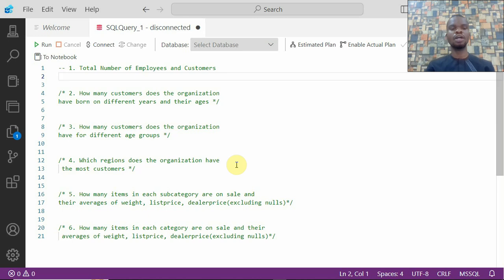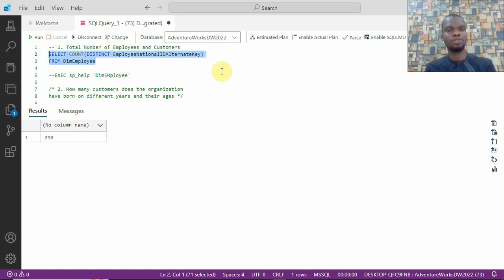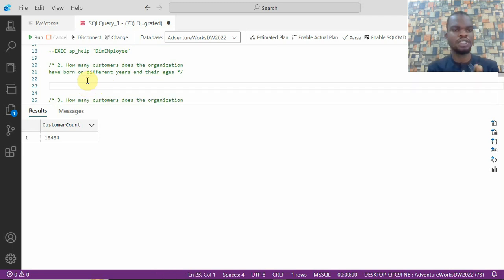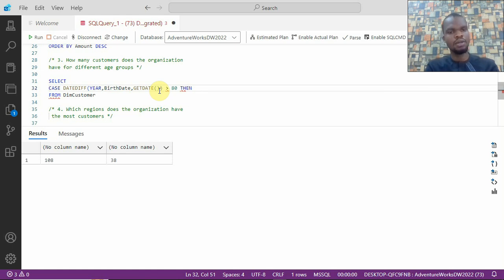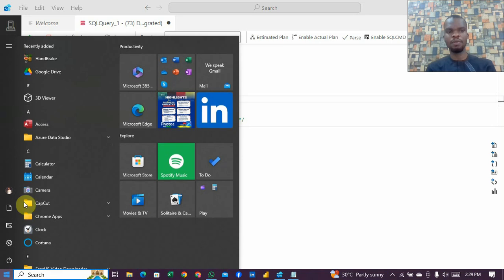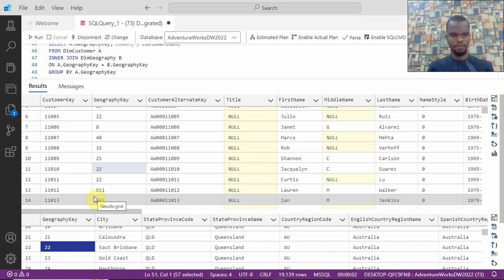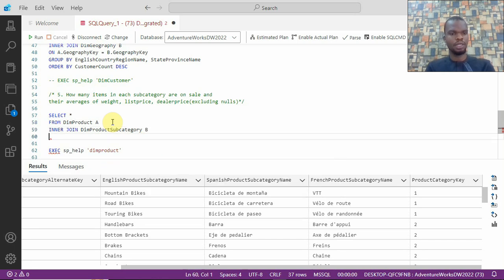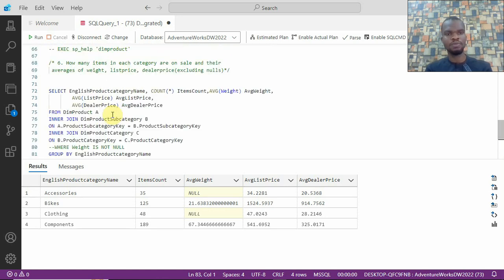Adventure Works Project Tutorial (SQL Server Beginner to Advanced) Part One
In this tutorial, you’ll learn how to effectively interpret real-world questions and translate them into powerful SQL queries using Microsoft SQL Server.

This video is the first part of a 3-part series containing a project involving Joins, subqueries, CTEs, Views, Union, Tips&Tricks, Aggregation, Azure Data Studio, table schema, datename, datediff, window function, partitioning, etc